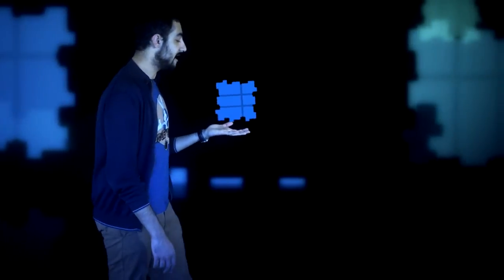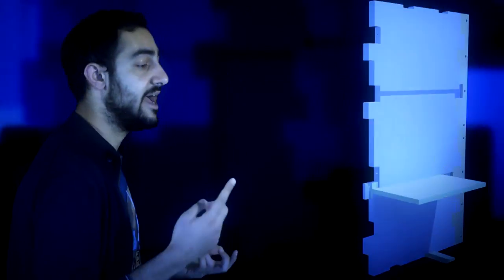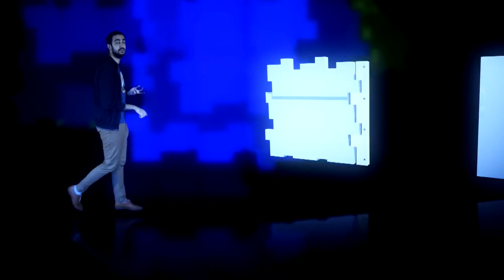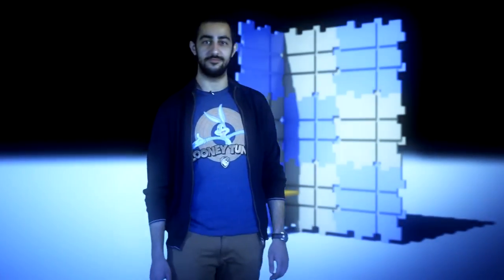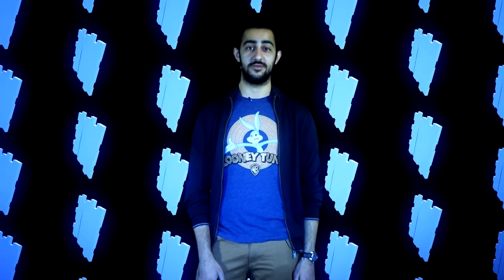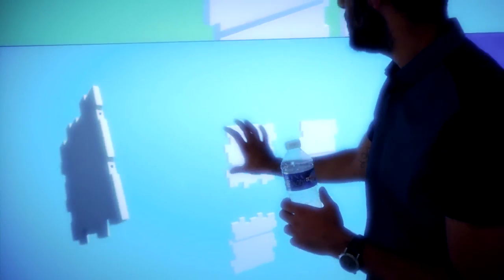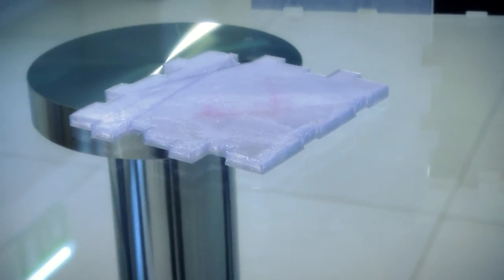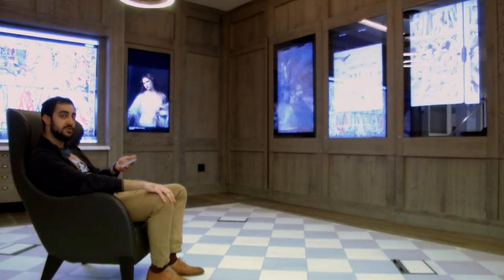89plus Residency at Google Cultural Institute: Yousef Bushehri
The Google Cultural Institute 89plus Residency brings young international creative practitioners to France, in the extraordinary setting of the Google Cultural Institute, at the newly refurbished headquarters in the heart of Paris.

The building, which serves not only as Google’s headquarters for France, but also for Southern Europe, Middle East and Africa operations, is the ideal nexus for a residency series managed by 89plus.

The residency works towards developing new ideas by emerging creative practitioners, empowered by the expertise and world class facilities at the Google Cultural Institute.